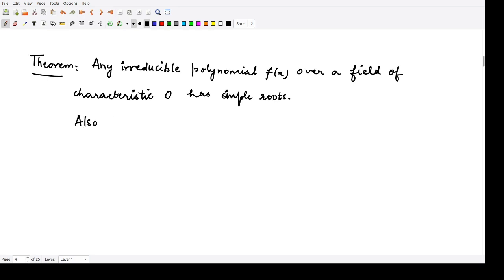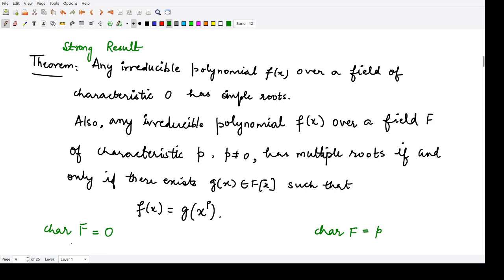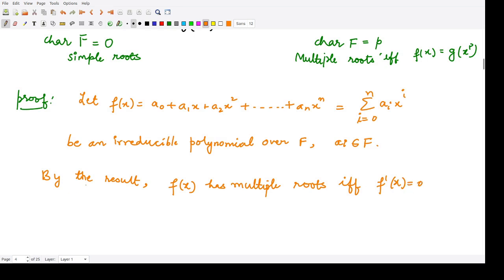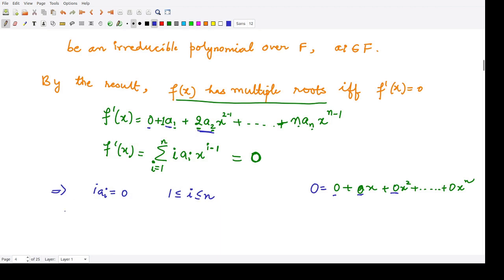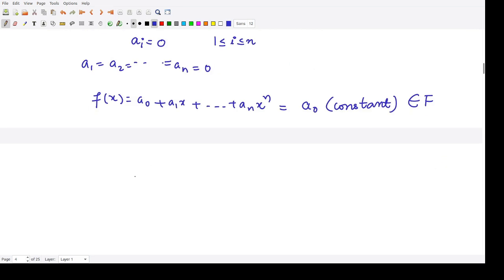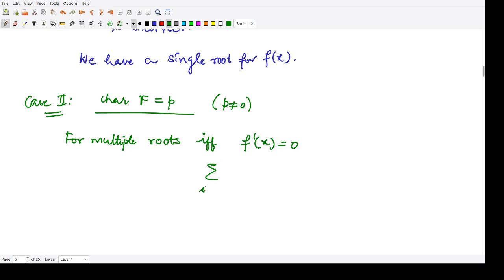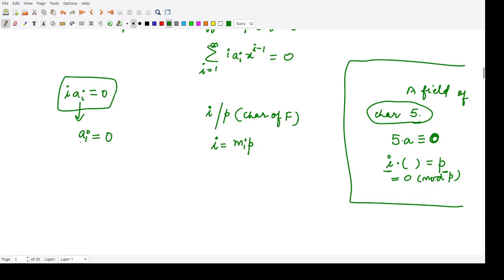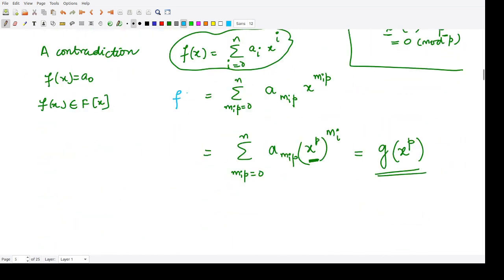#41: An irreducible polynomial over F has simple roots if char(F)=0 and multiple roots if char(F)= p